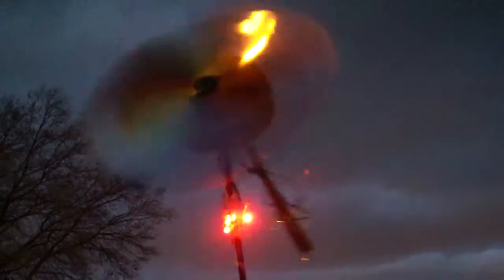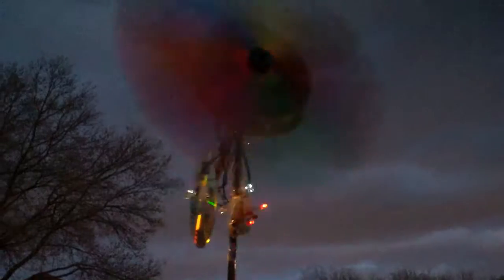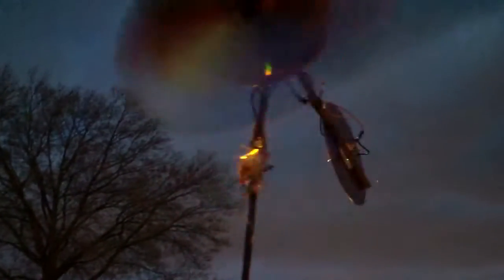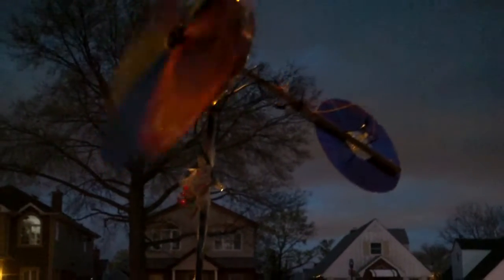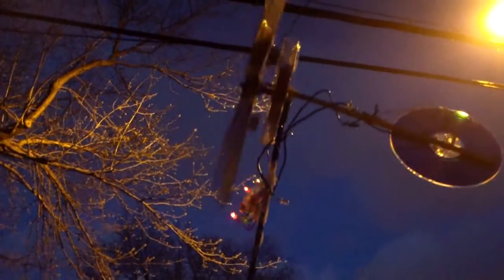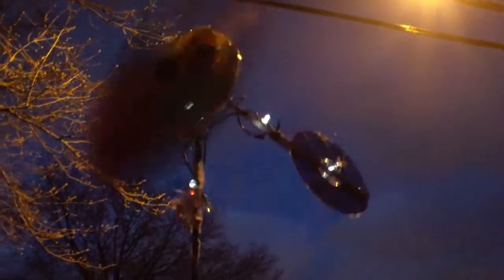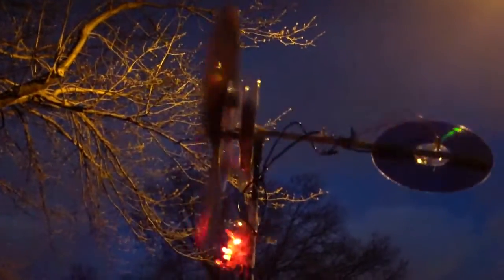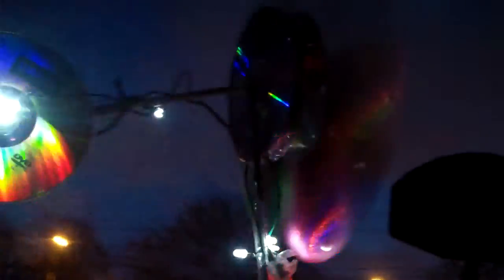More toy windmill action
Tonight is a particularly windy night. Perfect to play around with my toy LED windmill.  I added a few more LEDs to the body and tail of the 99 cents windmill to make it even more colorful.
 The wind turbine's power plant is an axial flux alternator design with 2 coils of 1 thousand turns of 32 gauge wire. There are 2 groups of 3 magnets glued to a CD to make the rotor.  The stator is made up of 2 CDs with the 2 coils sandwiched in between.
 So far it has no trouble lighting up the 15 or so LEDs attached to it.